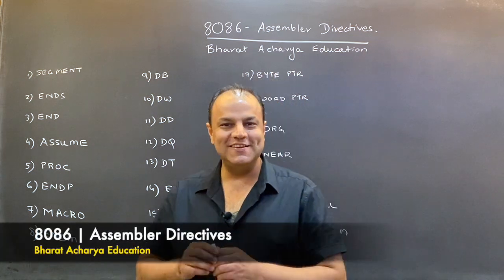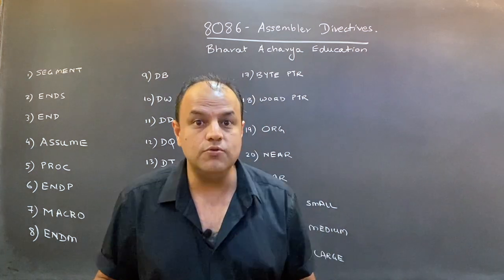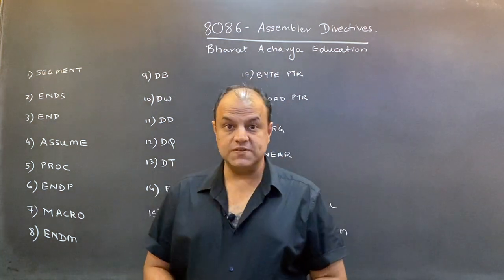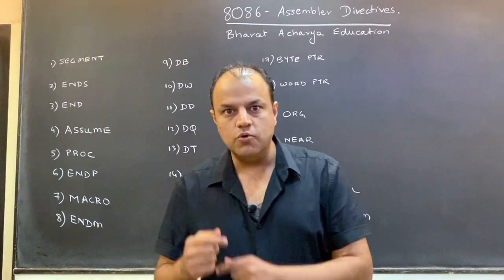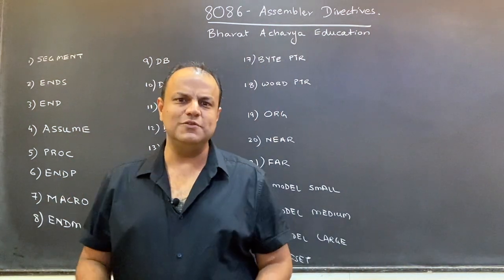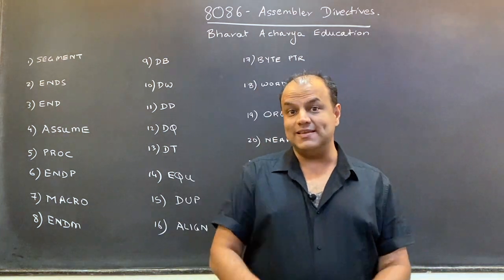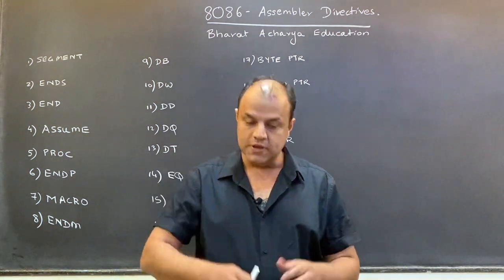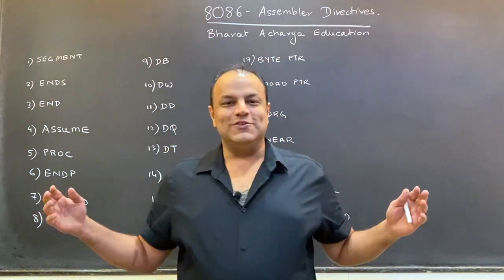8086 | Assembler Directives | Pseudo Opcodes | Procedures and Macros | Bharat Acharya Education